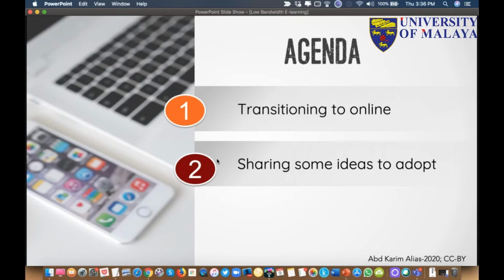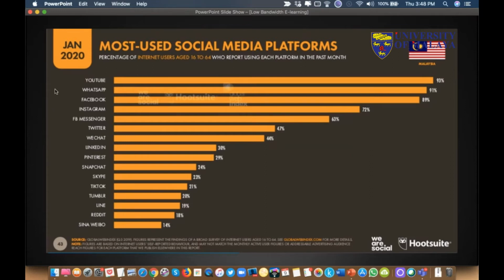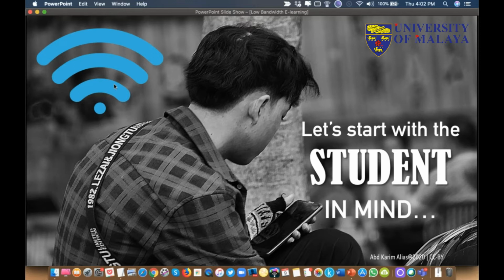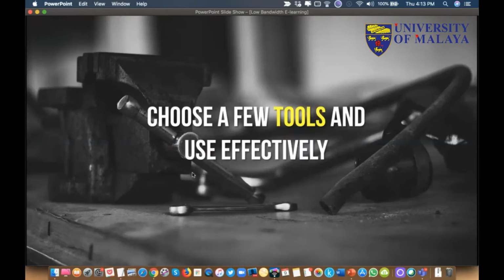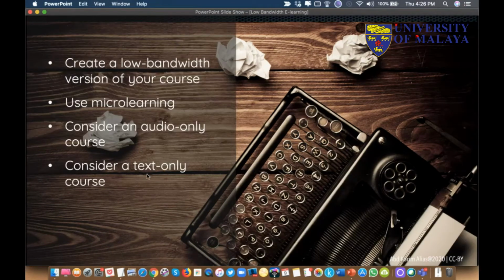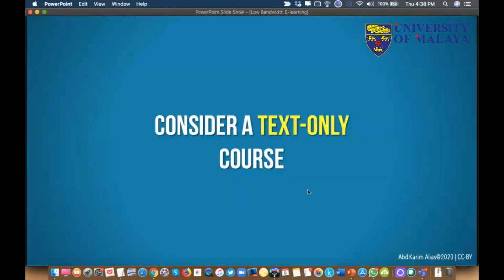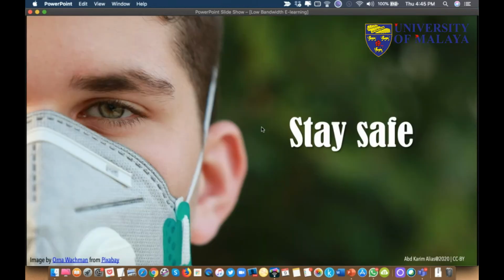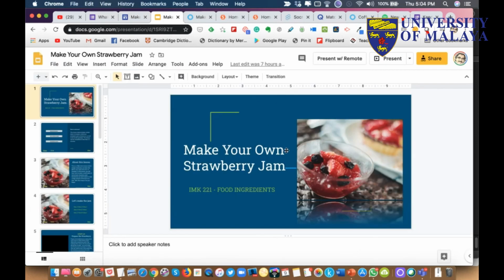e-Learning - Low Band Width e Learning